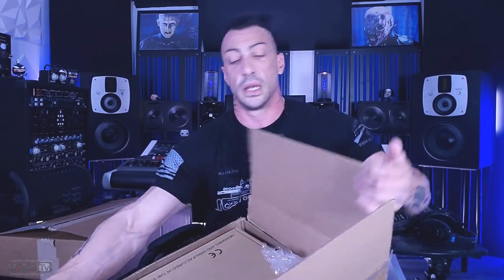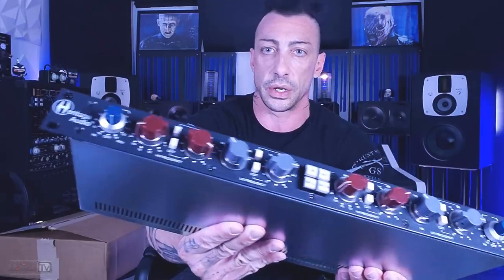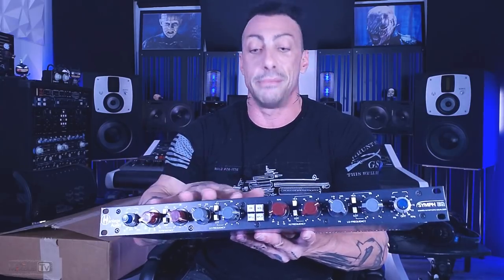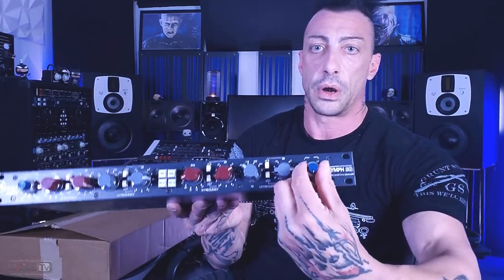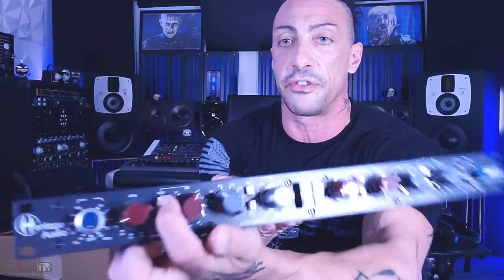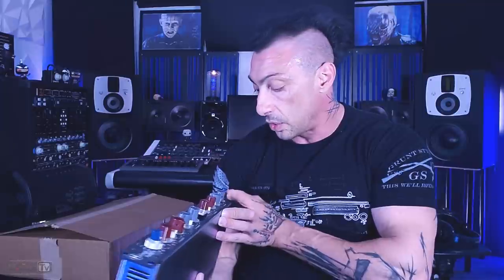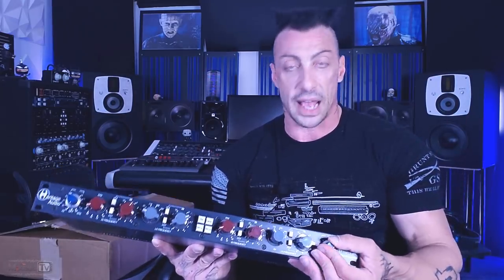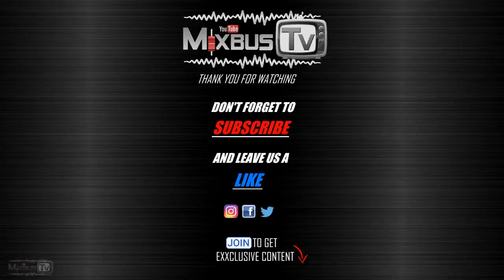NEW (ANALOG) MASTERING EQ! 🎉🙌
In this video producer mix and mastering engineer David Gnozzi unboxes his new mastering eq Heritge Audio Symph EQ, video review first impression